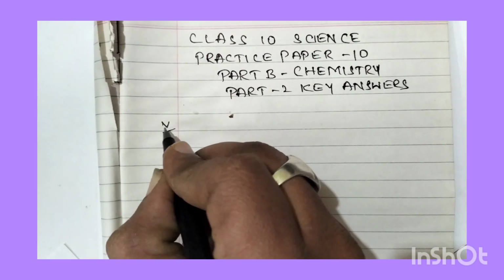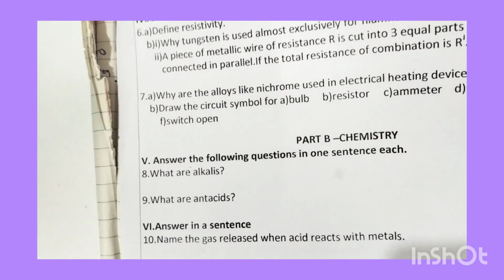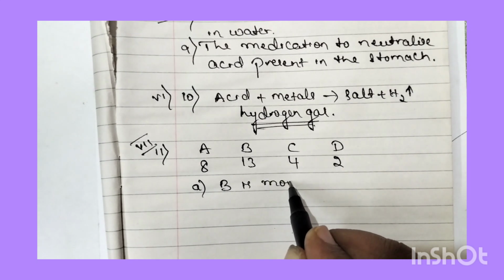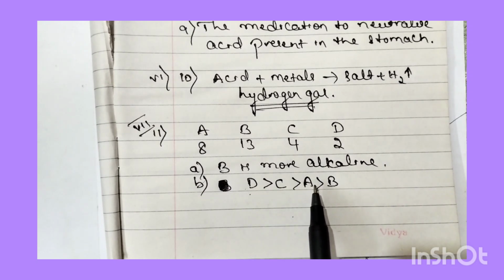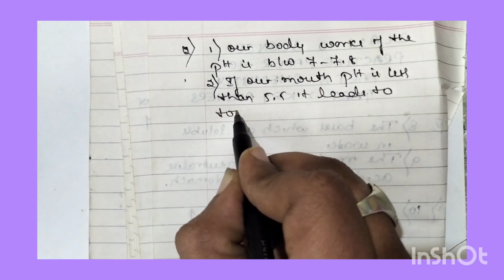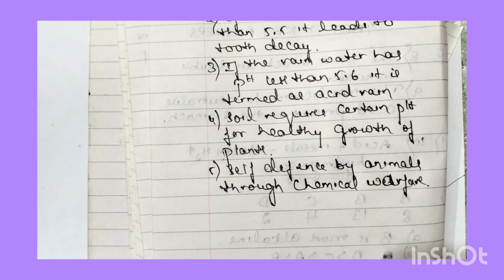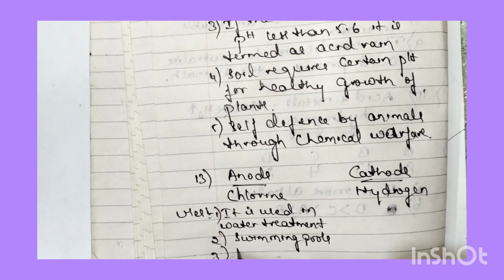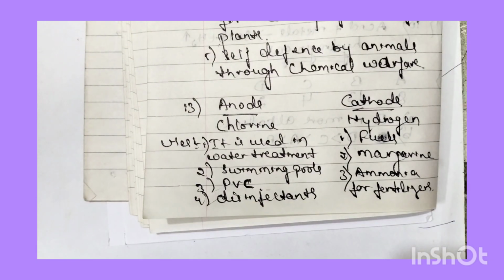CLASS 10 SCIENCE PRACTICE PAPER 10 PART B CHEMISTRY PART 2 KEY ANSWERS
This video is about class 10 practice paper 10 PART b chemistry

Watch this video to get key answers of class 10 part b chemistry part 2 key answers